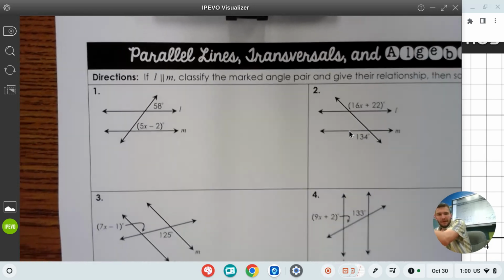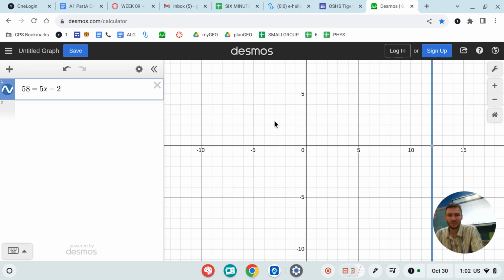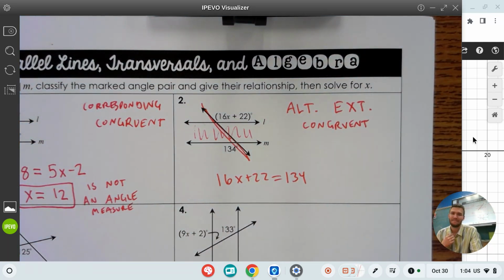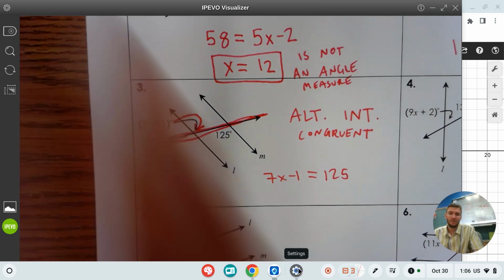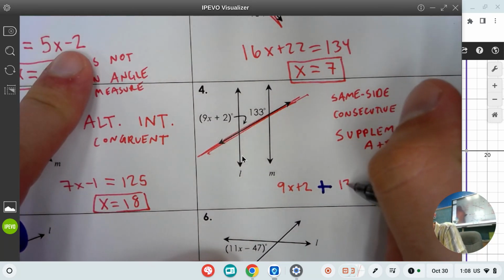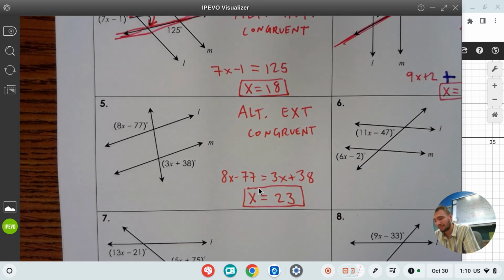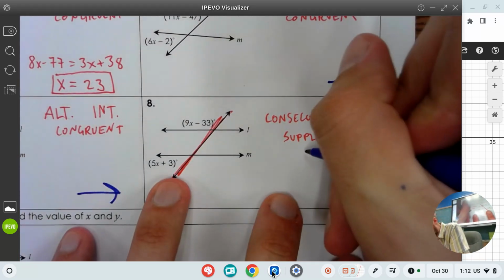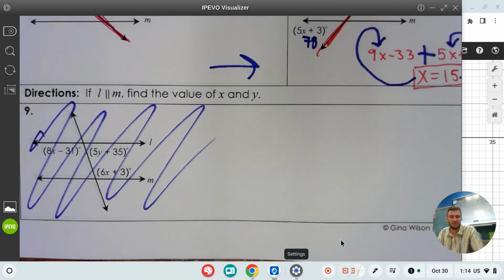Transversals Using Algebra and DESMOS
Just set up a simple equation based on whether the relation is congruent or supplementary.